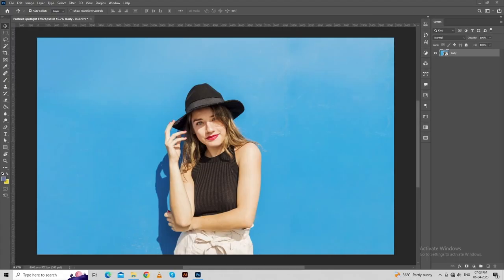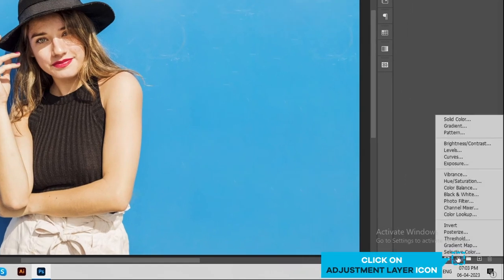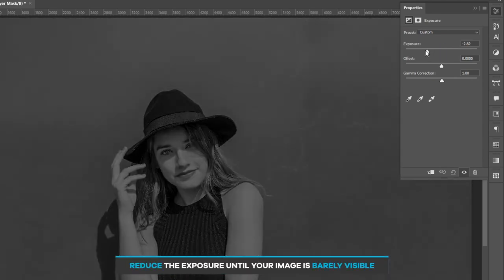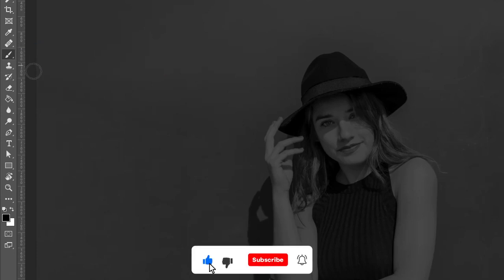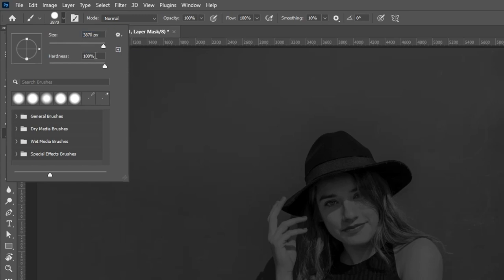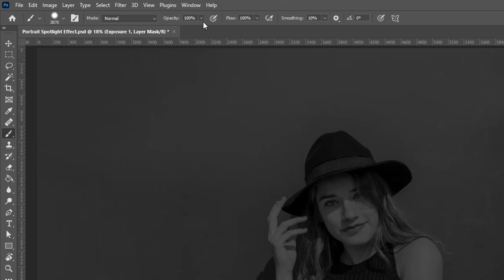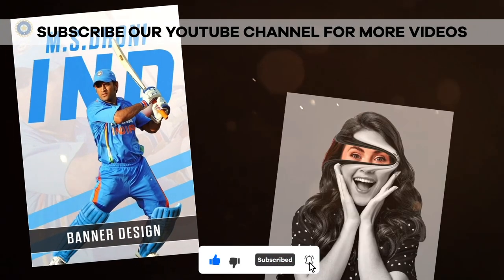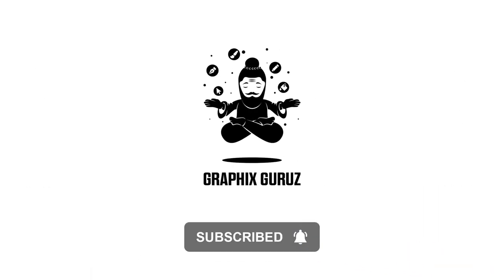Photoshop Tutorial | Create Portrait Spotlight Effect | Light Effect in Photoshop | Photo Editing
In this Tutorial i will show you How to create Portrait Spotlight Effect with use of some Adjustment Layers in photoshop.

this video contain following topics
* Create Portrait Spotlight Effect
* Dramatic Light Effect
* Light Effect in Photoshop
* Photo editing tutorial
* Blend Image on surface

Keep Supporting me So that I can give you free content every week!!